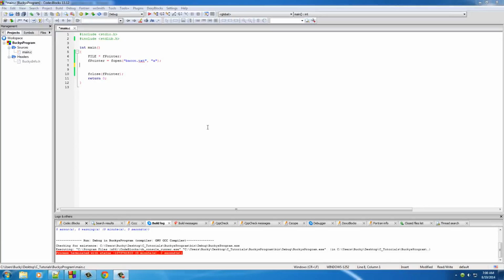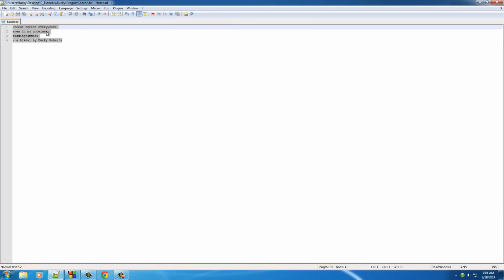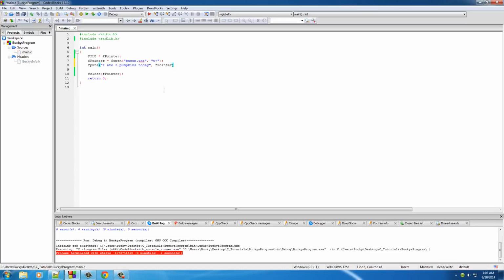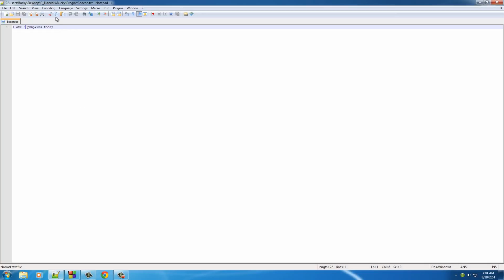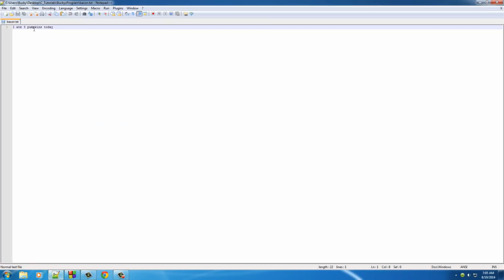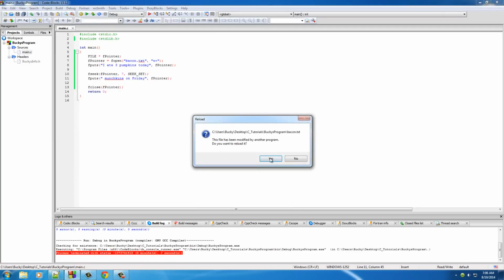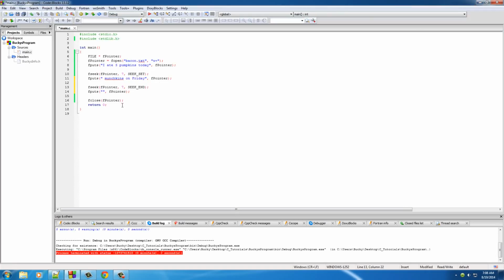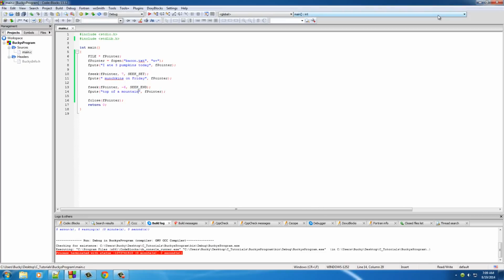C Programming Tutorial 53 Random File Access